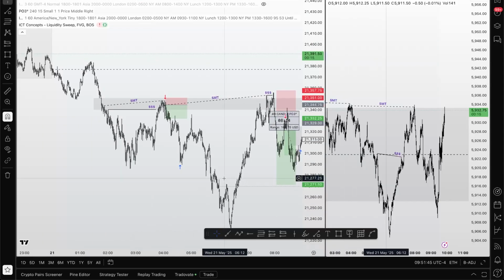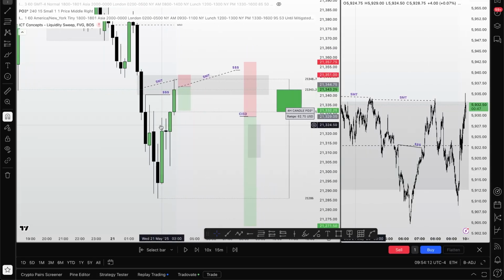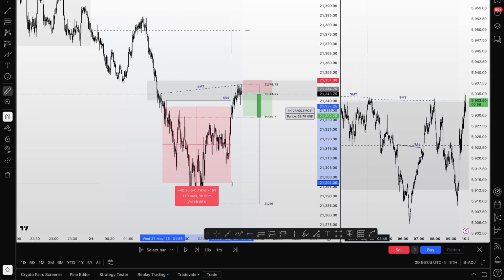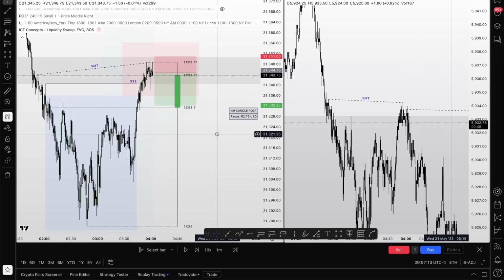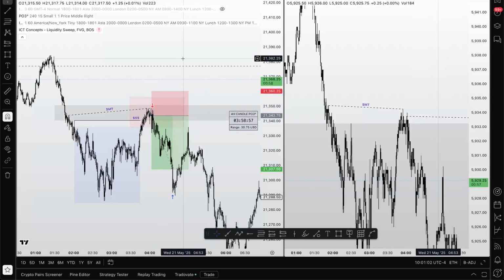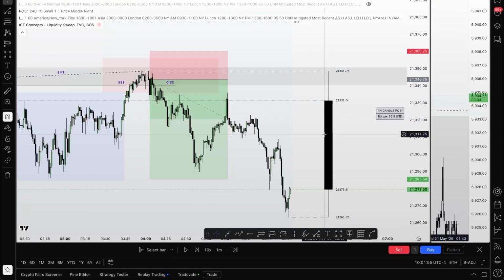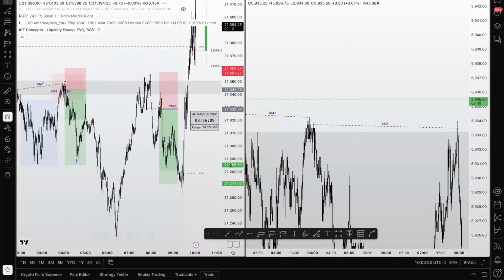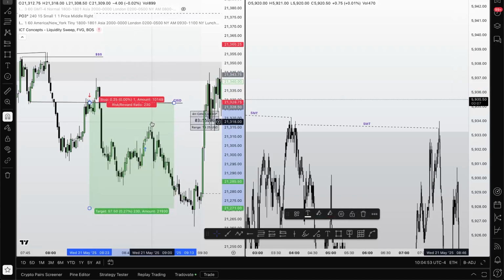MAKING $368 TRADING THE NASDAQ | ICT PO3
Day Trading the Nasdaq making $368